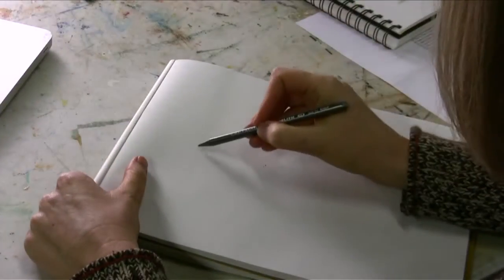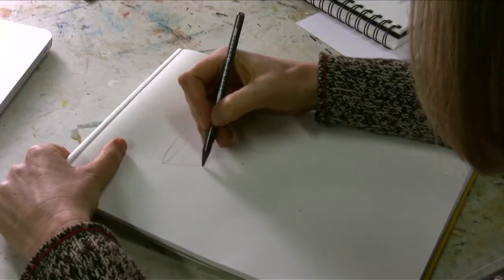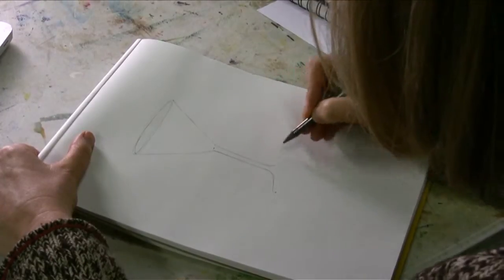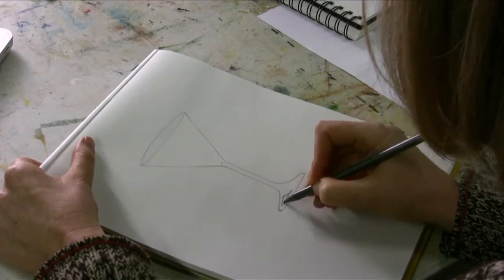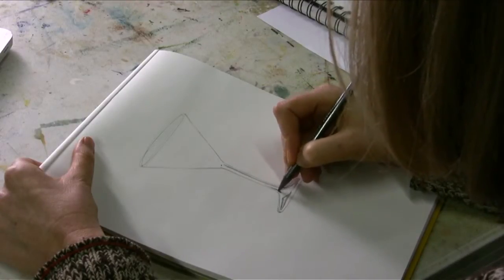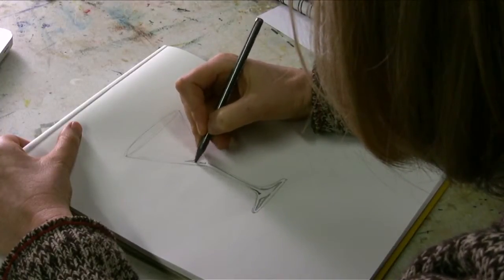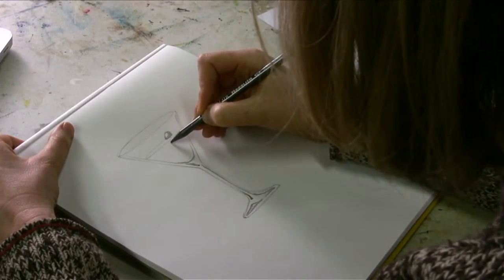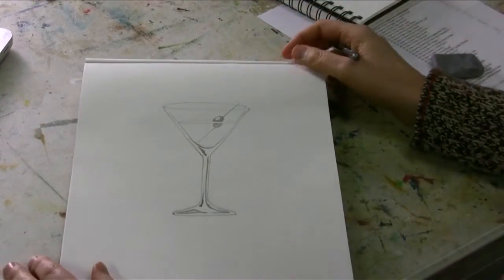How to Draw a Cocktail Glass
How to Draw a Cocktail Glass. Part of the series: Lessons in Drawing . The elegant lines of a cocktail glass are a great study in line drawing. Improve your still life skills with this free video tutorial presented by a professional artist.